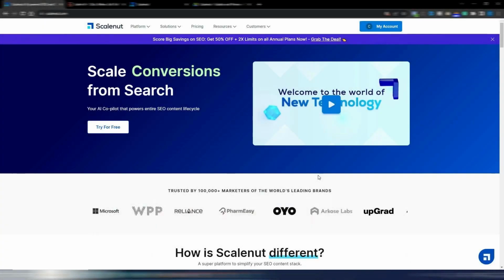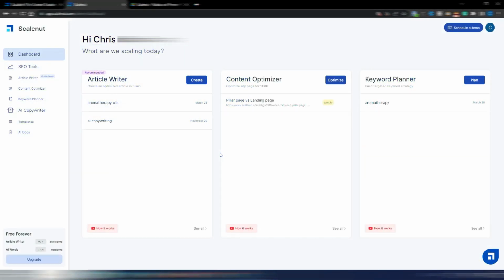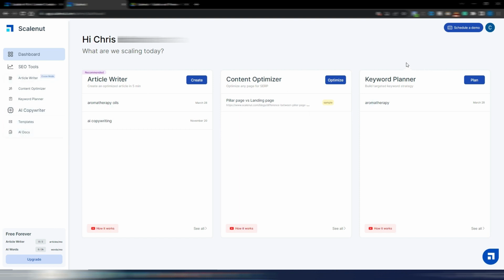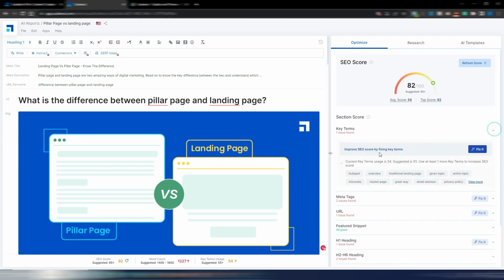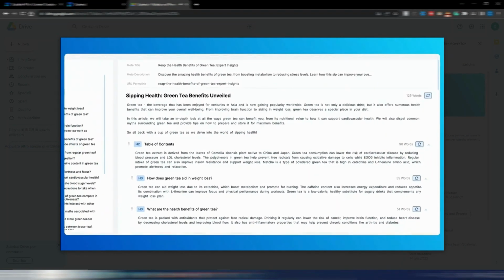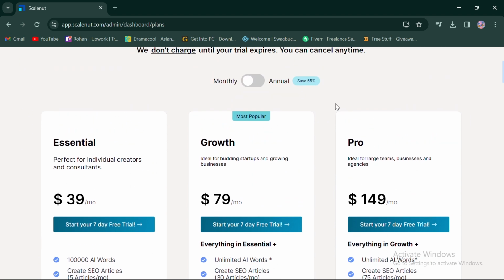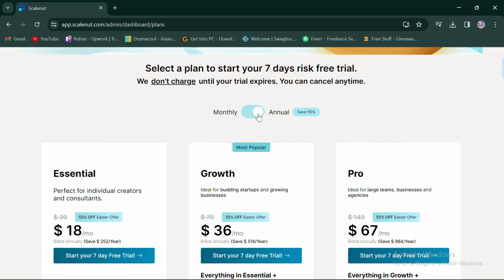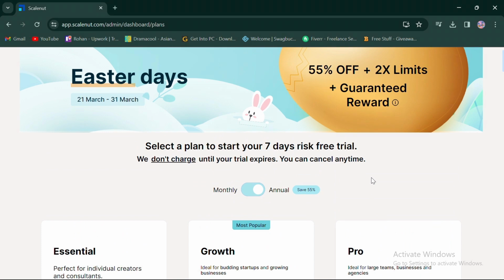Scalenut Tutorial for Beginners | Best AI to Improve SEO Ranking in 2025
Try Scalenut (free) (special 55% Easter DISCOUNT)

Embark on your SEO journey with confidence by diving into this Scalenut tutorial designed for beginners in 2025. In this video, I'll walk you through the essential steps to leverage Scalenut, the best AI tool for enhancing your website's SEO ranking. From keyword research and content optimization to competitor analysis and performance tracking, discover how to harness the power of Scalenut to elevate your website's search engine visibility and drive organic traffic. Whether you're a novice or seasoned marketer, this tutorial will equip you with the knowledge and skills to succeed in SEO optimization with Scalenut. Drop your questions and comments below!